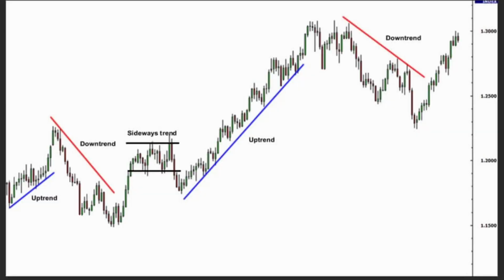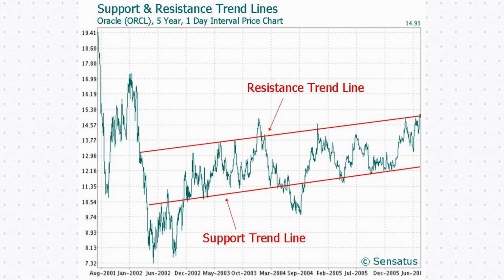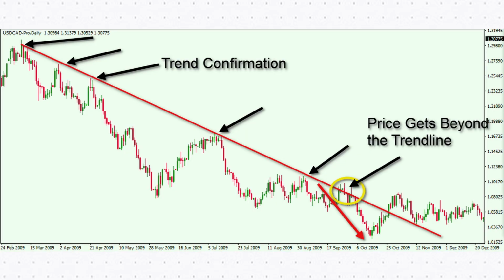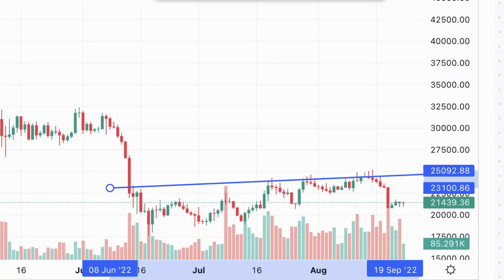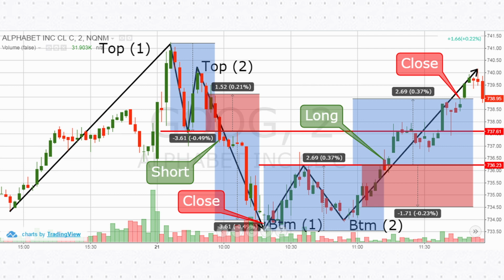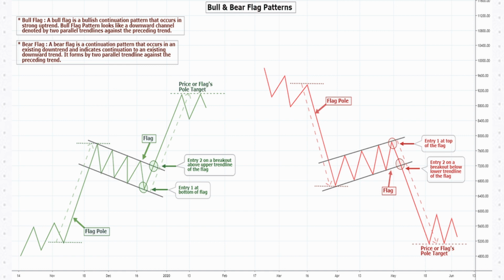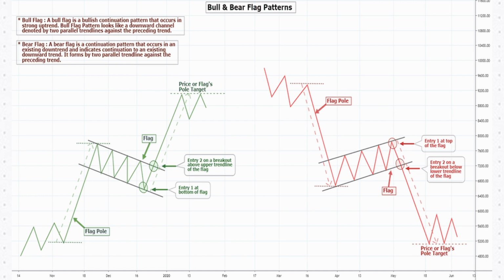📈 HOW TO BECOME A BETTER TRADER - Easy Tips To Maximize Profit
This is a guide to improving your trading and investing skills.

By learning the basics of reading price charts, you can make better entires and exits with positions and maximize your gains.

We break down how to identify trading patterns, things to look for, and give real life examples to aid in your investing journey.